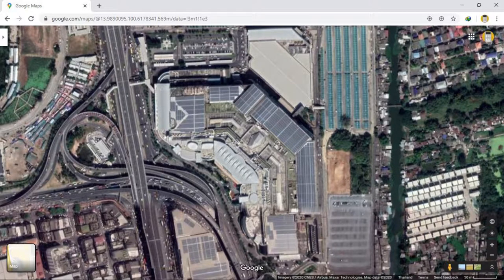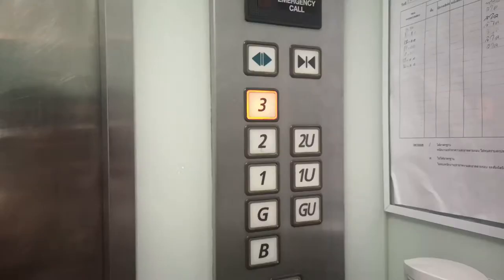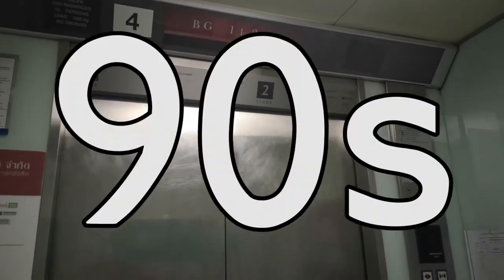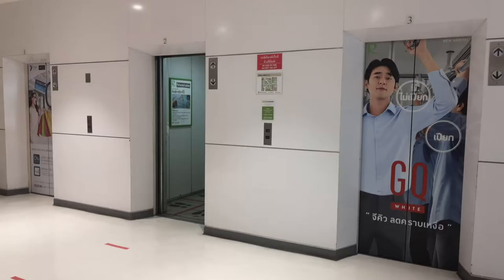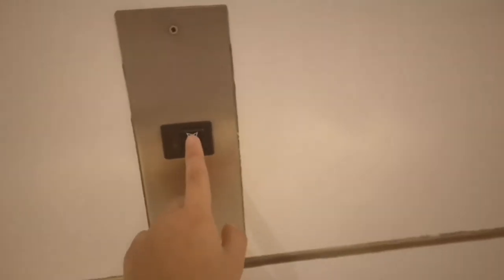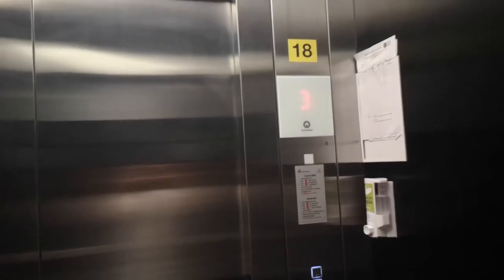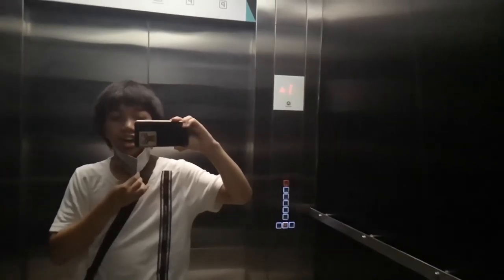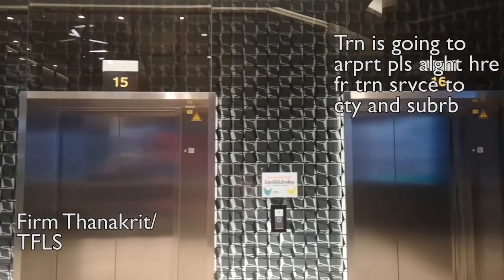Lift Search At Future Park Rangsit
WARNING: DIZZY. Hitachis are the original set here, and there is the Zpell extension that s.as some Schindler 5500.